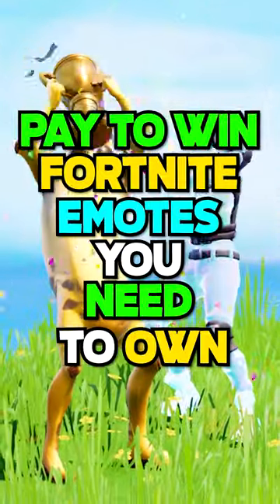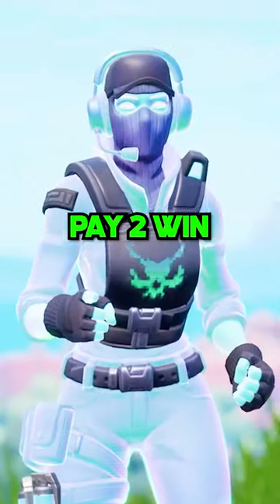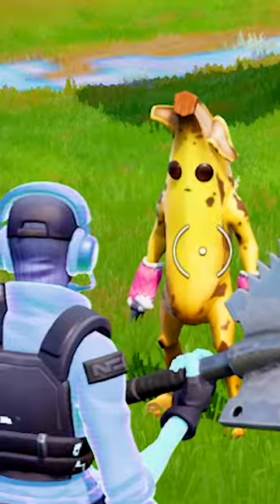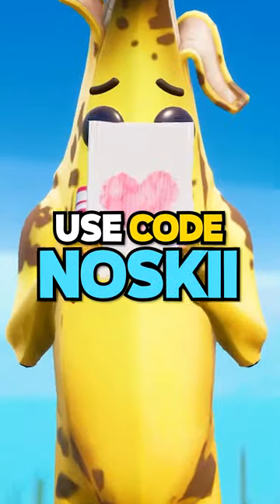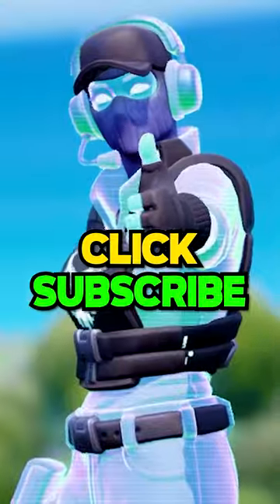PAY TO WIN Fortnite Emotes You Should Own..😳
Pay to Win Fortnite Emotes you NEED to Own!

💙Support a Creator Code ► Noskii

Hey everyone it’s Noskii, and Welcome back to another Fortnite Battle Royale video! Fortnite Pay to Win Emotes are back! Heres 5 Pay 2 Win Emotes in Fortnite! The Pwr Punch Emote, The Boosting Ki Emote, The Ground Pound Emote, The Break Neck Emote & the Surrender Emoticon! Best Pay to Win Emotes in Fortnite! Pay to Win Emotes + Fortnite!